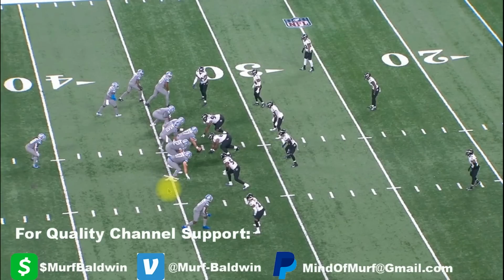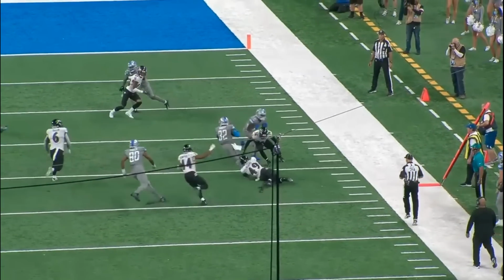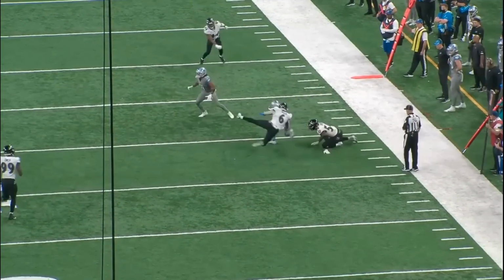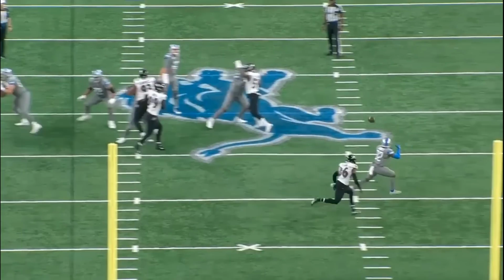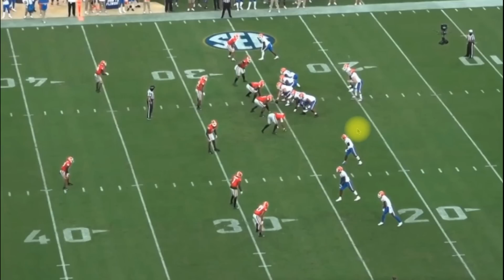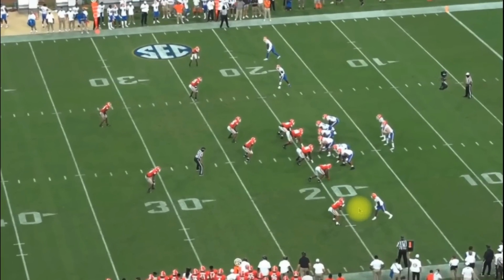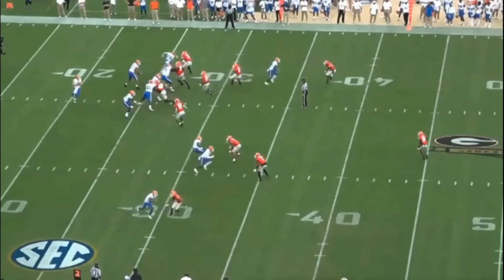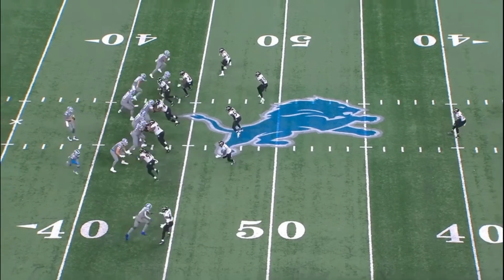Study: NFL F'd up letting the Philadelphia Eagles get ahold of D'Andre Swift!! | In Camp Showing out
Top Billin' reacts to the news of his favorite RB in the NFL showing out for his Philadelphia Eagles in training camp. Eagles OC Brian Johnson is using him in a myriad of ways and one Johsnon concept caught Murf Baldwin's eye as virtually unstoppable when ran with the Philly Flyer, D'Andre Swift.